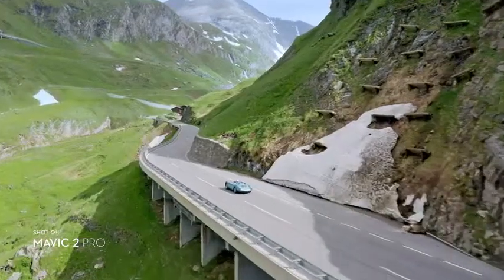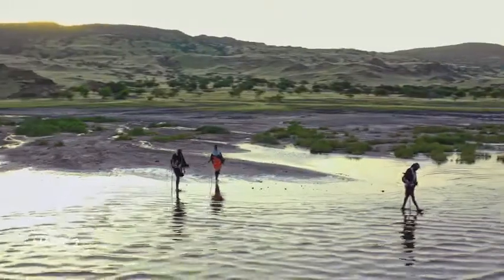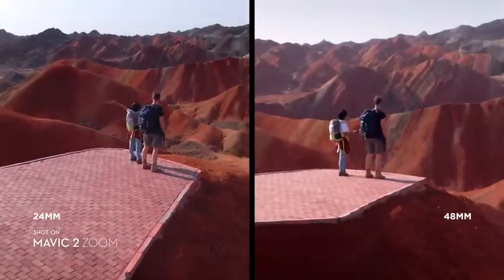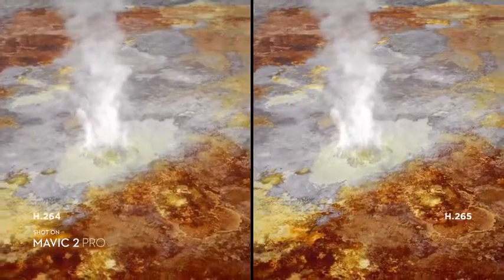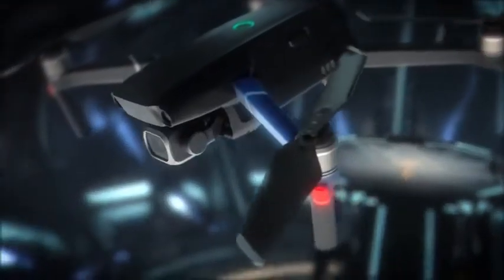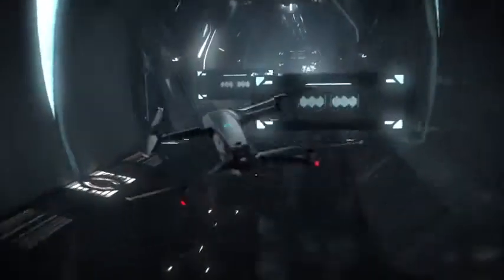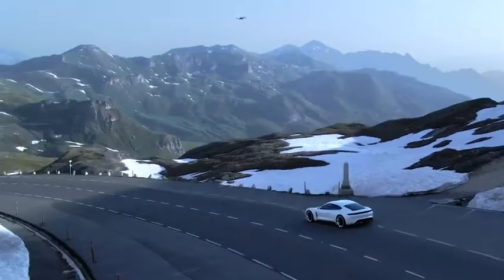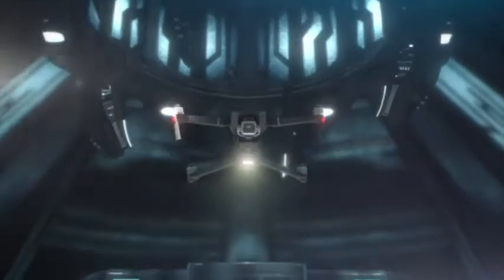This DRONE is really amazing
The Mavic 2 is really amazing and comes in two versions. The Mavic 2 Pro comes equipped with the all-new Hasselblad L1D-20c camera while the Mavic 2 Zoom sports a 12 MP, 1/2.3-inch sensor with up to 4x zoom, including a 2x optical zoom (24–48mm) for even more creative options.
DJI Mavic Pro 2 has long battery life, quiet operation, nimble flying, stable transmission and handy safety features.
It has new 1-inch CMOS sensor has an active sensing area four times more effective.
The Mavic 2 Pro supports a 10-bit Dlog-M color profile that yields higher dynamic range for more flexibility in the grading room.
HDR Video
With 4K 10-bit HDR support, the Mavic 2 Pro can be plugged into a 4K TV with HLG and will immediately play back footage with the right color tones.
Adjustable Aperture
The f/2.8-f/11 adjustable aperture delivers outstanding image quality both in high and low-light environments.
Camera
The Mavic 2 Pro comes equipped with the all-new Hasselblad L1D-20c camera